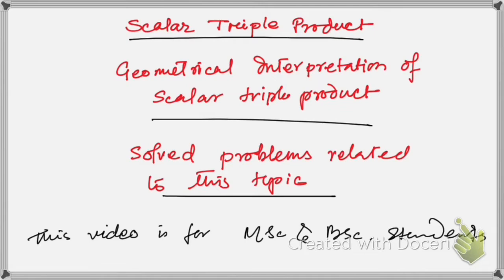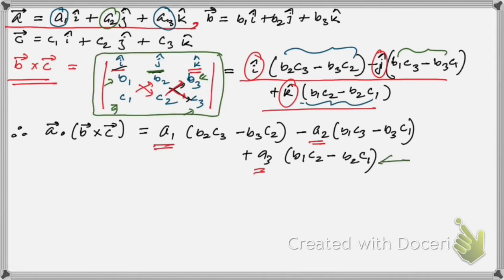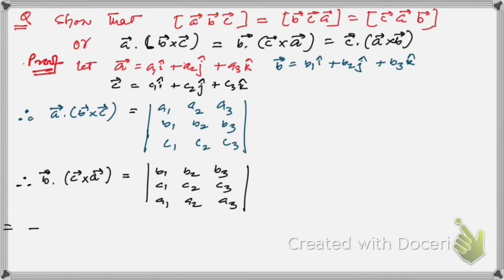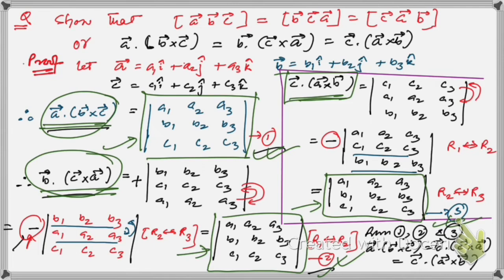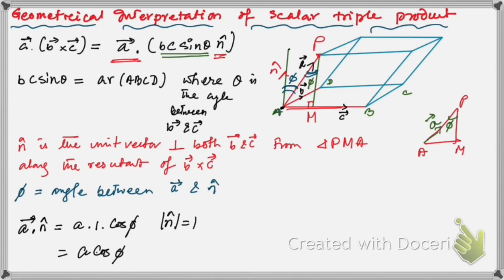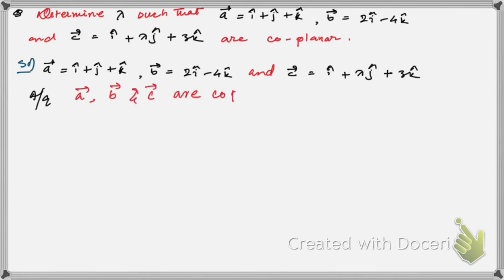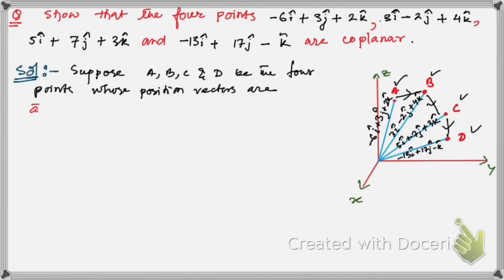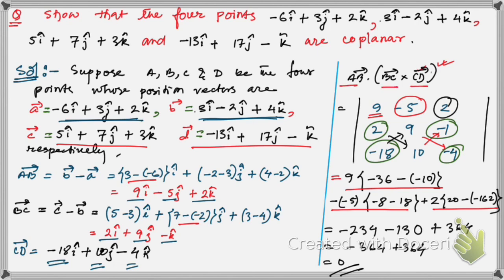Vector Calculus, Mathematical physics Lec-5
Vector calculus